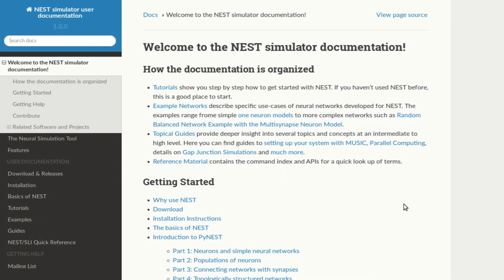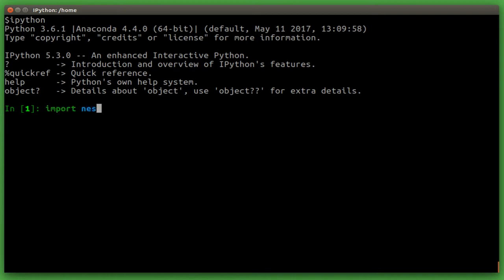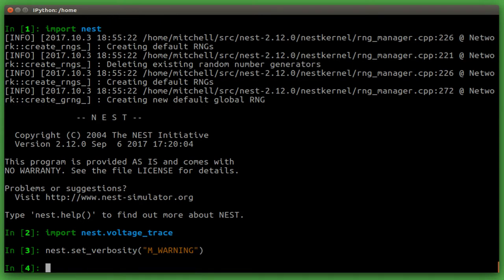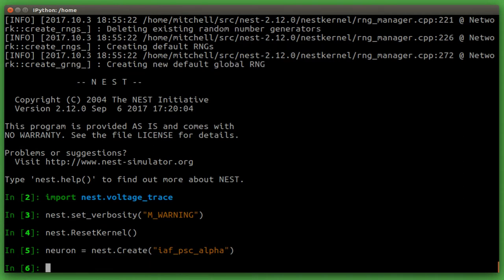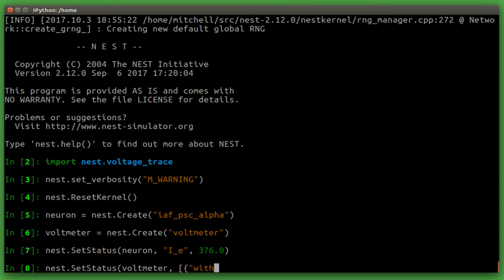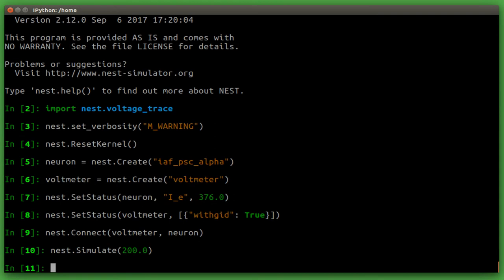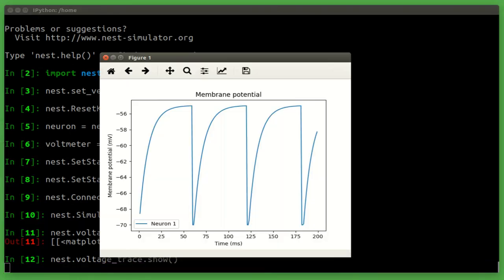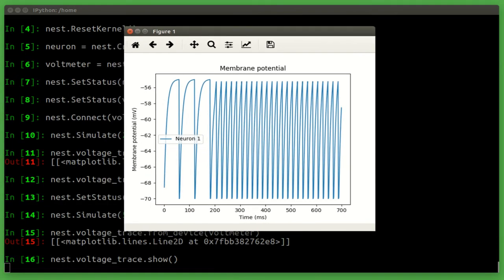NEST - simulating a single neuron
NEST simulator simulating a single neuron explained in detail.